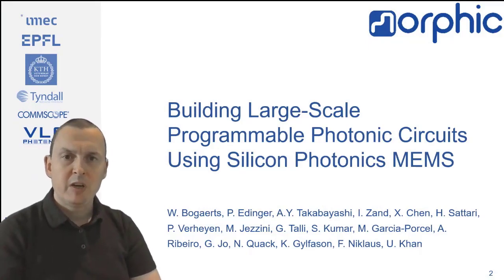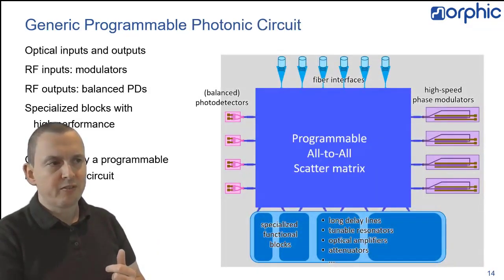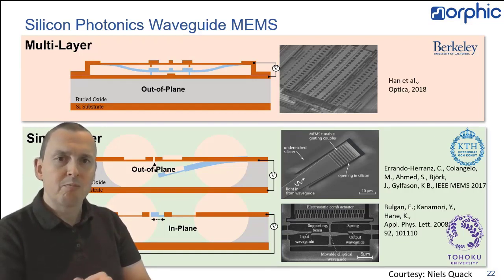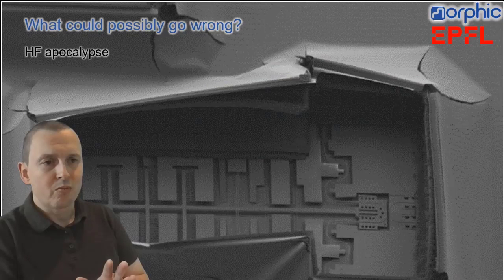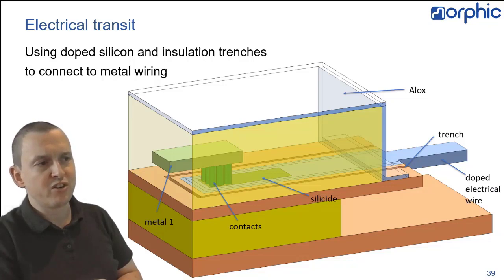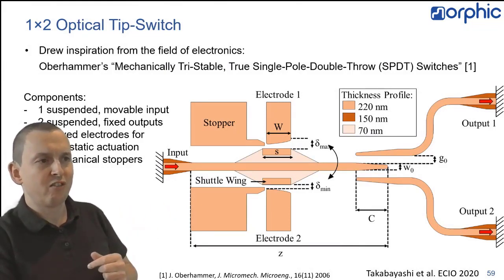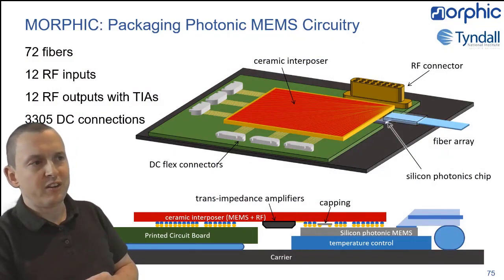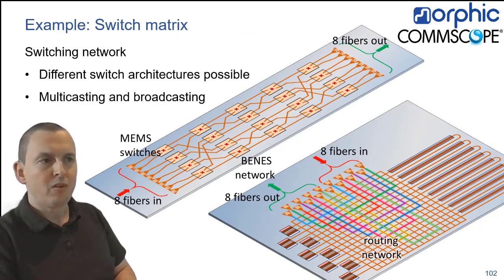Building Large-Scale Programmable Photonic Circuits Using Silicon Photonics MEMS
Pre-recorded presentation for the Advanced Photonics Congress - Photonics in Switching and Computing, about the work in the MORPHIC project.

Abstract:
Programmable photonic circuits electronically reconfigure the flow of light on a chip. This requires hundreds or thousands of phase shifters and tunable couplers. Silicon photonic MEMS offer both high  integration density and low power consumption.

(This is not the recording of the conference presentation, but a pre-recorded video that was intended as a backup )